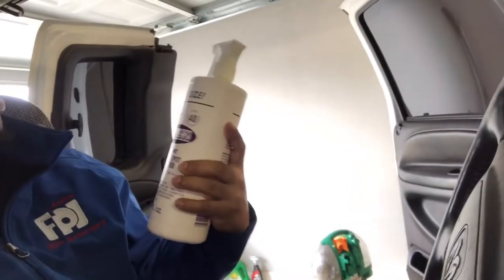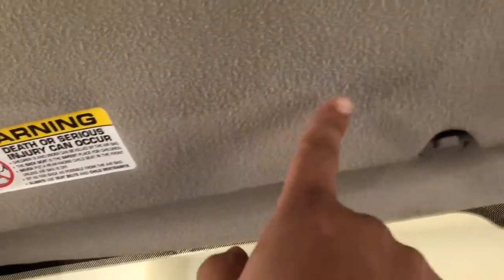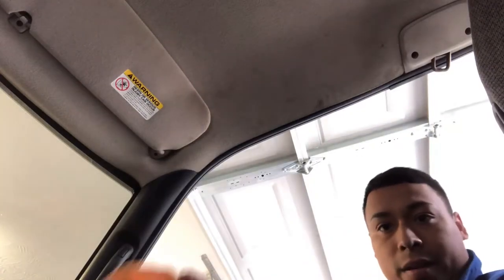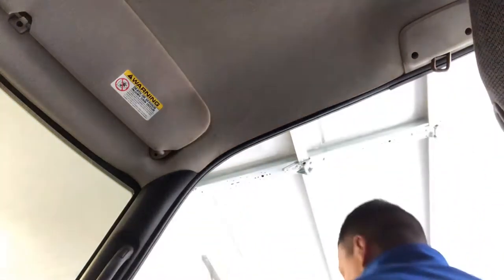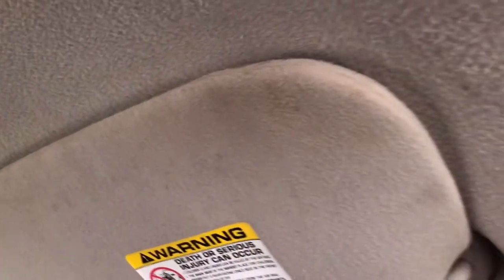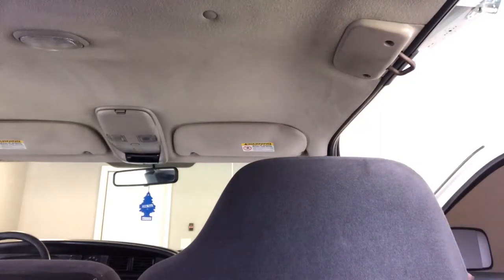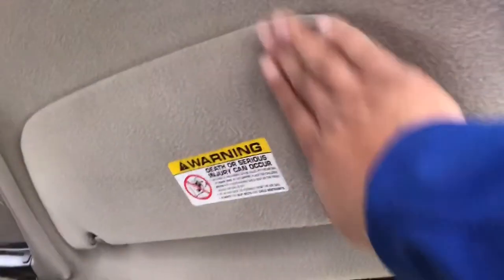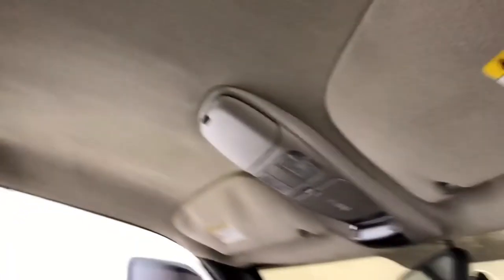How To Clean HeadLiners AND Visors - FOLEX Product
Welcome back to channel guys. In this video i will be showing you guys how to remove and clean headliners and visor stains. It’s a very simple process and any beginner can do this. Folex is a product that i just discovered and im alredy satisfied with it. I will be uploading more videos of this product on other vehicles that i detail.